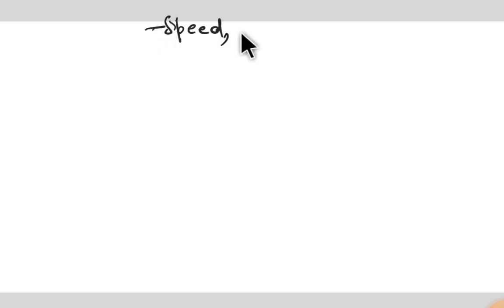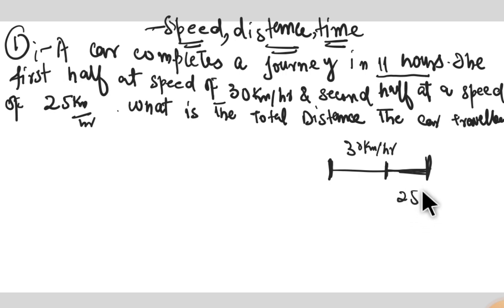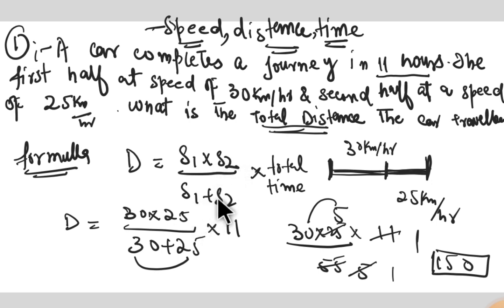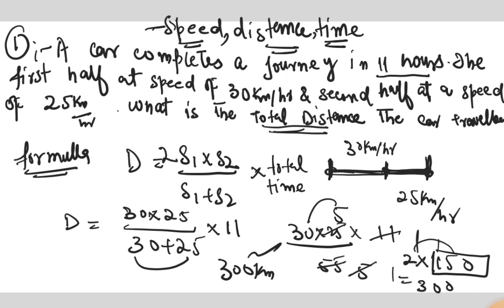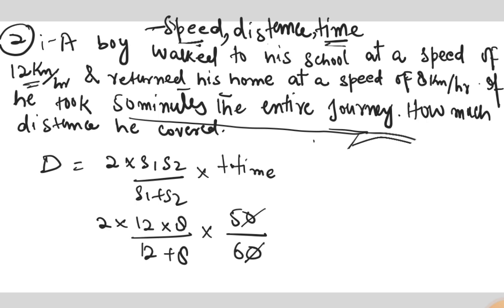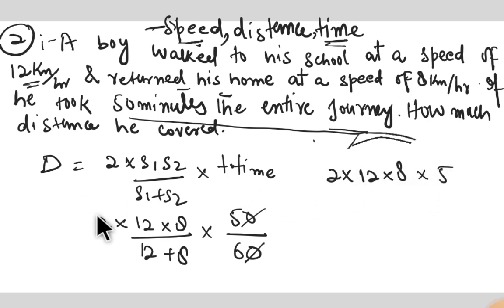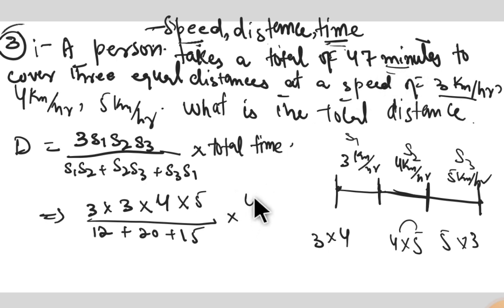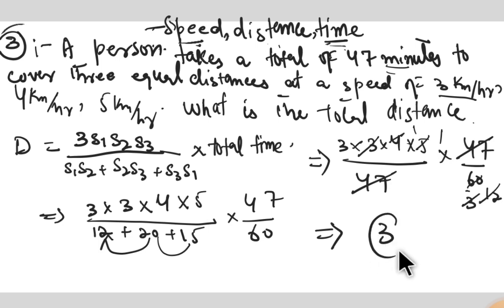Speed, Distance & Time part 3 for Jkssb Forester, Stock Ast, Vet pharmist by Aamir sir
All content on this YouTube channel, including’s not limited to videos but  graphics, text, and any other materials, is the intellectual property of [Collaborative Learning] unless otherwise stated. It is protected by copyright law and may not be reproduced, distributed, transmitted, displayed, or otherwise used without the prior written consent of the owner.